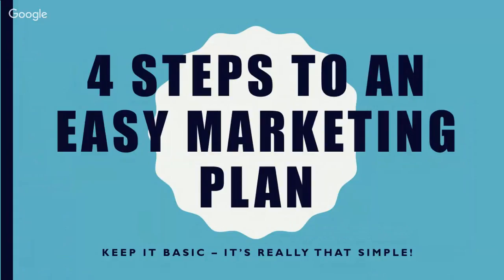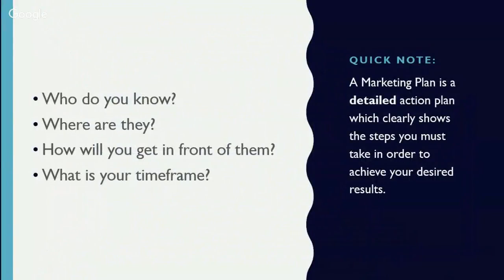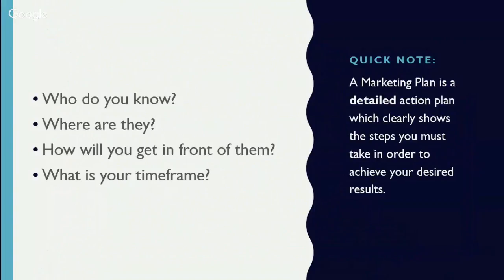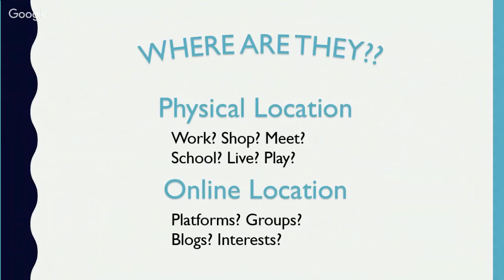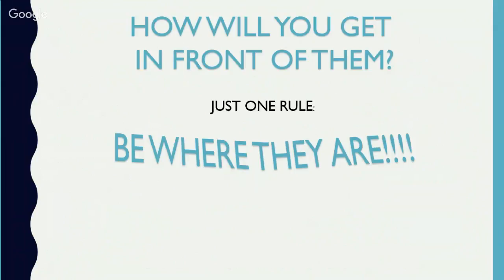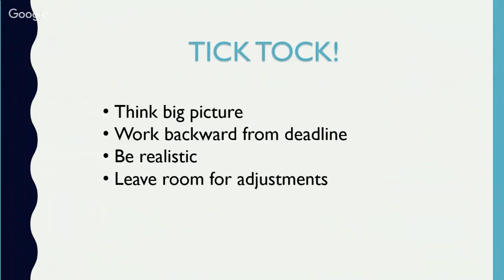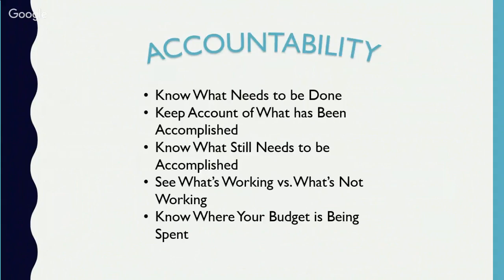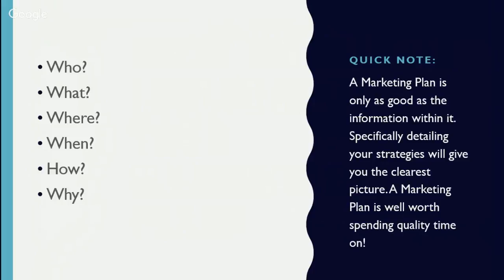4 Steps to an Easy Marketing Plan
4 Steps to an Easy Marketing Plan